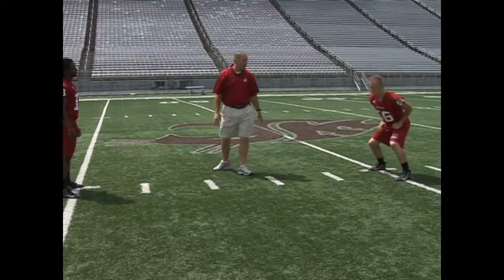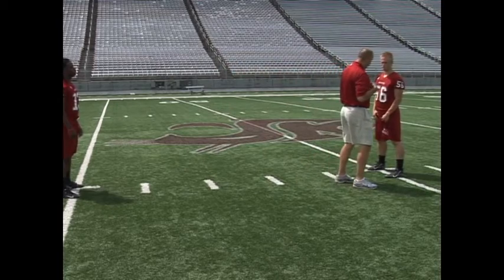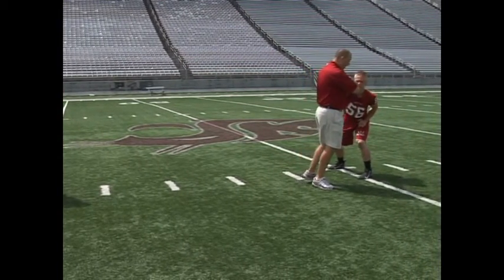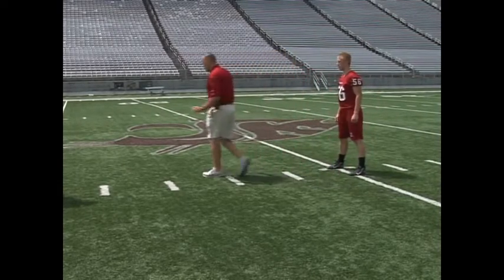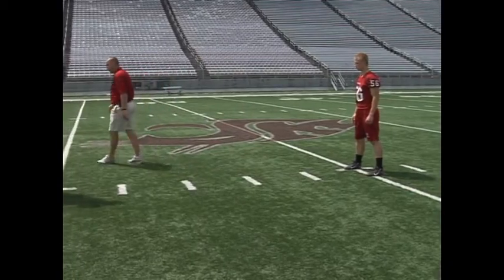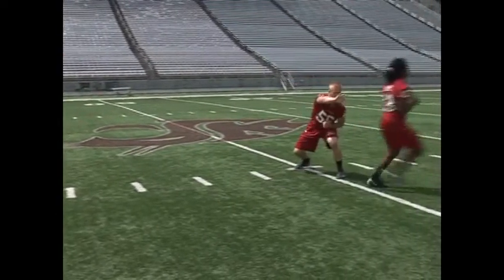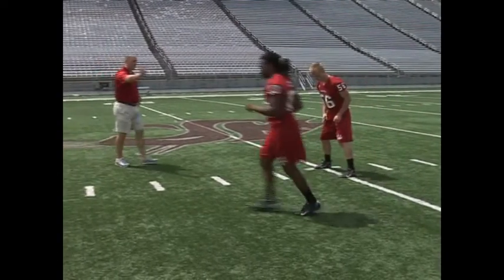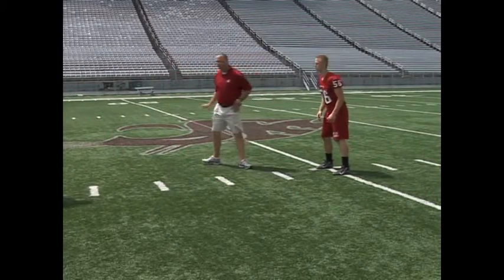Lateral Step Off Hand Jam